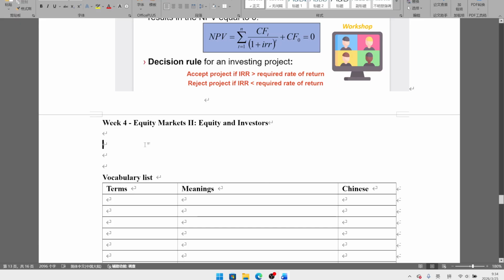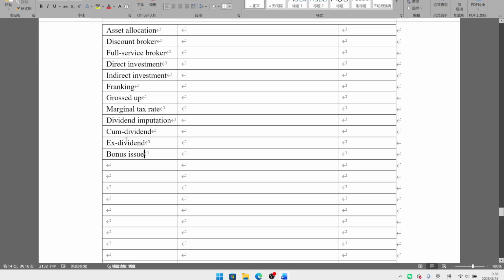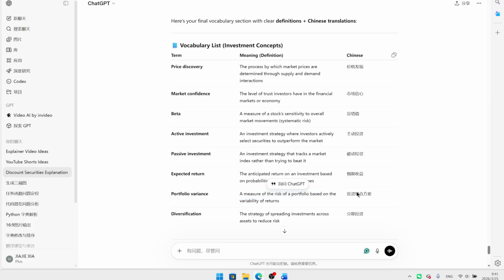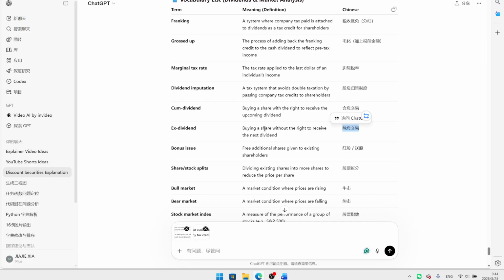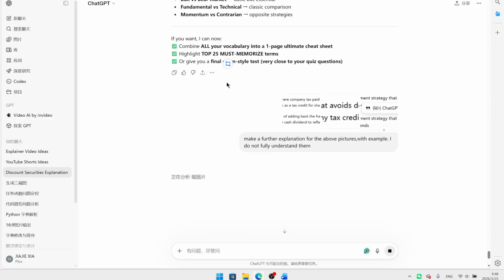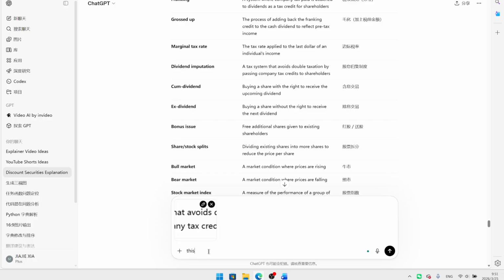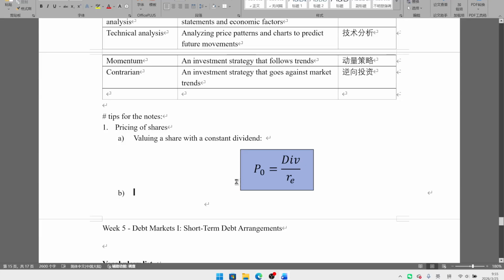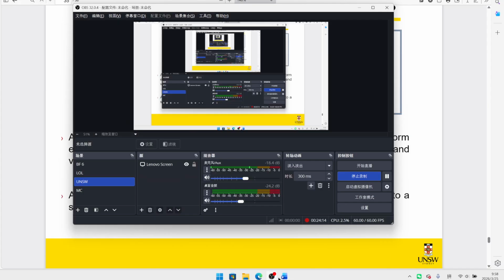FINS 5512 Mid-term Quiz review 4